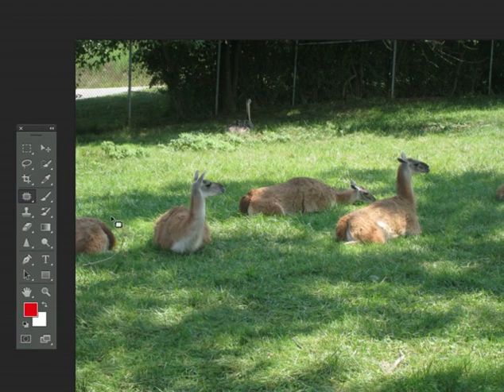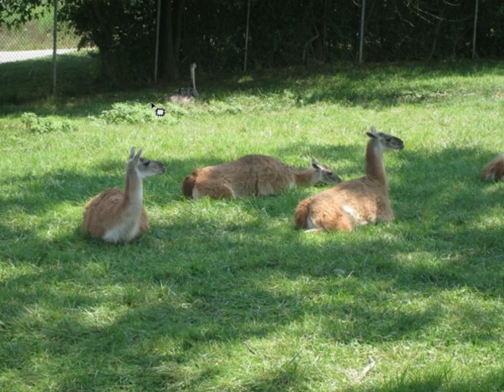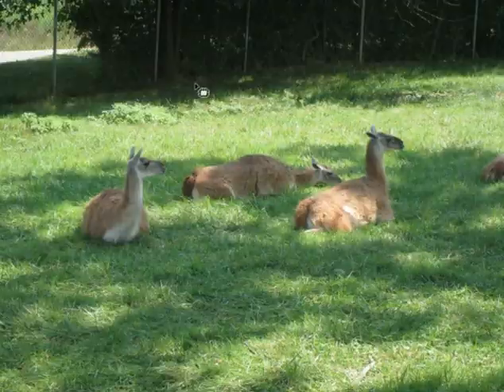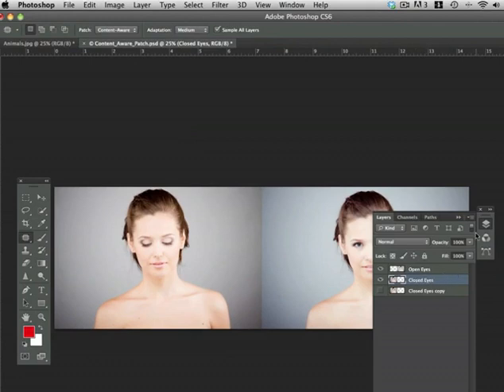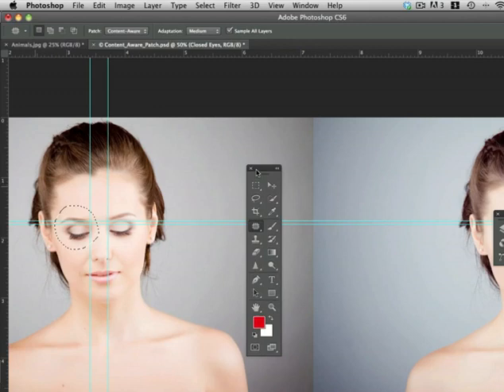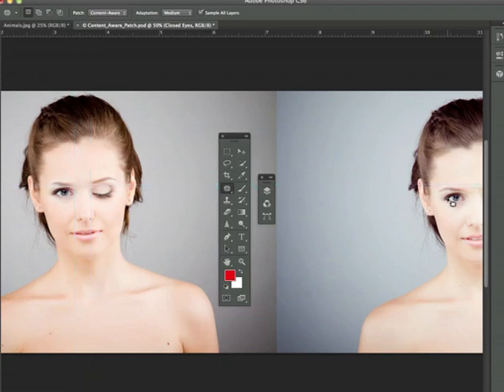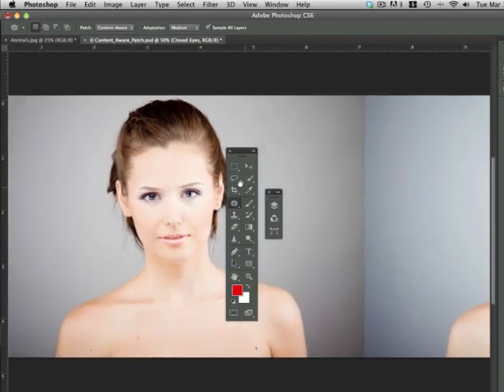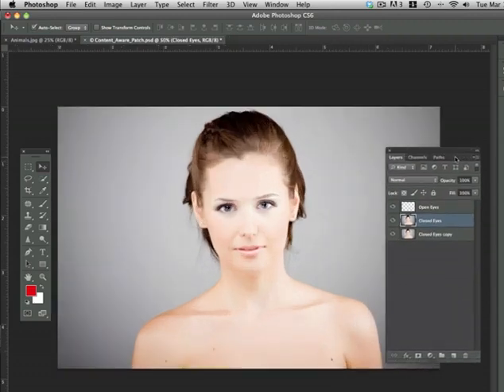How to Use the Content Aware Patch Tool in Photoshop CS6